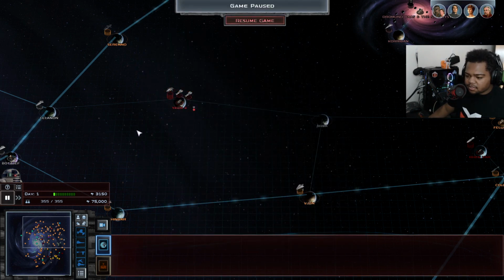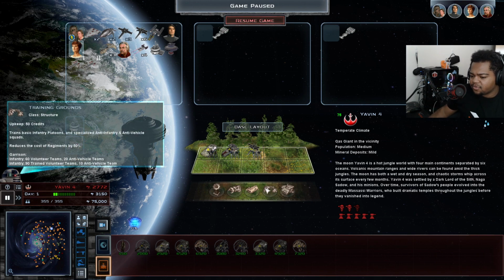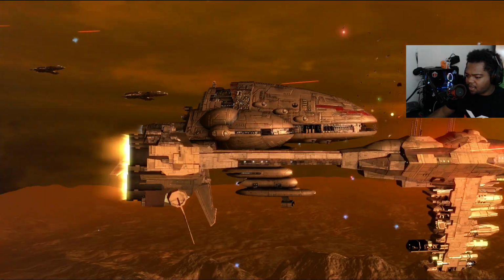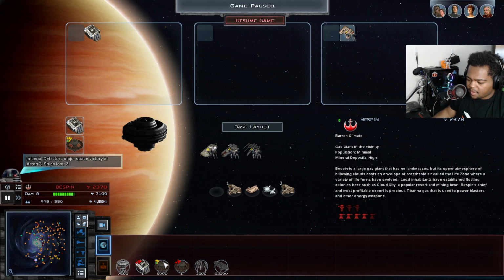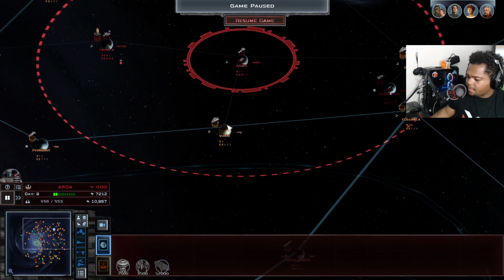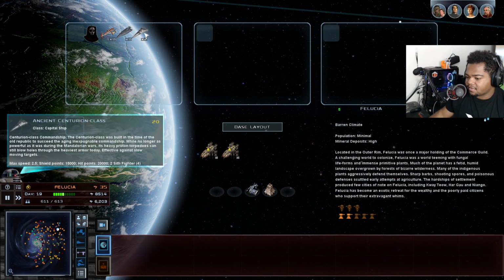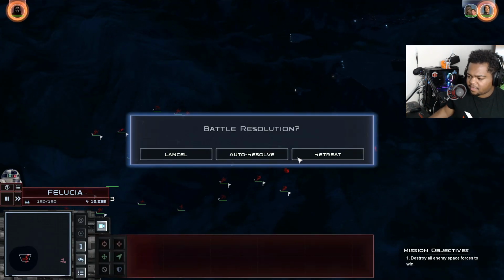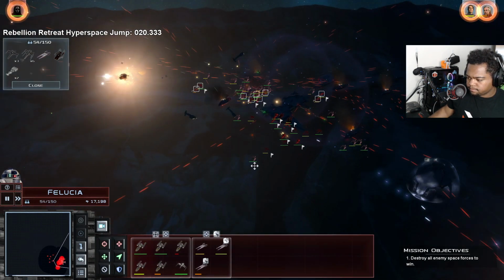The New Empire At War: Remake 4.0 ALPHA IS HERE! And it's....it's just BEAUTIFUL!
Be sure to catch all of the action from Call of Duty To Destiny, to random other games on my twitch channel